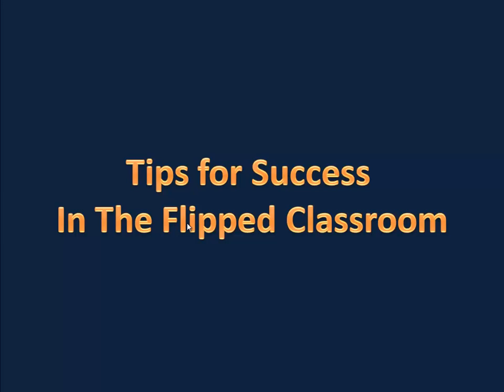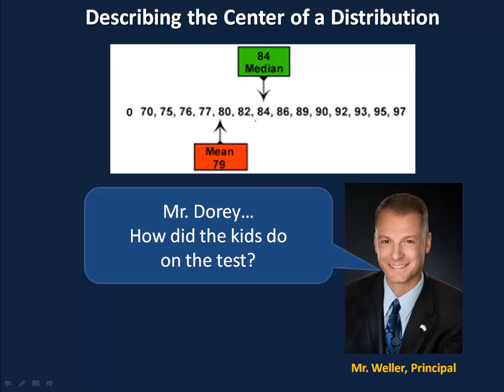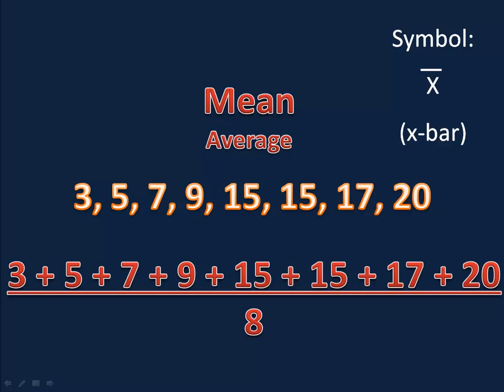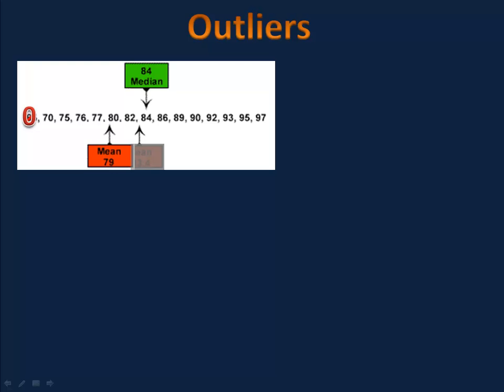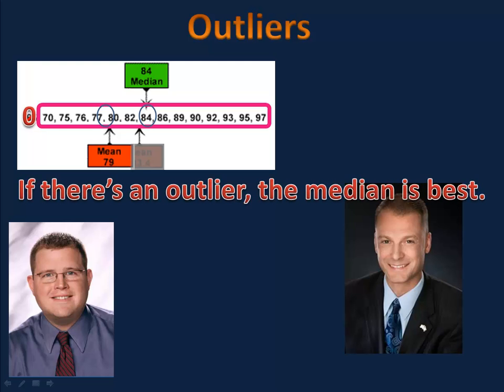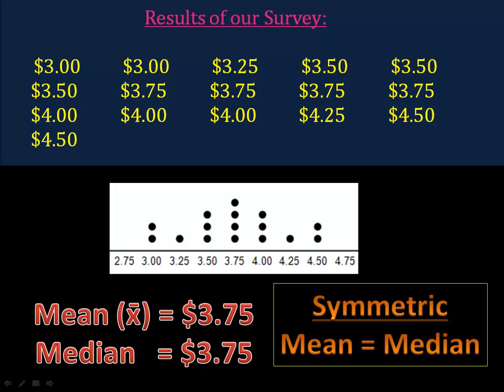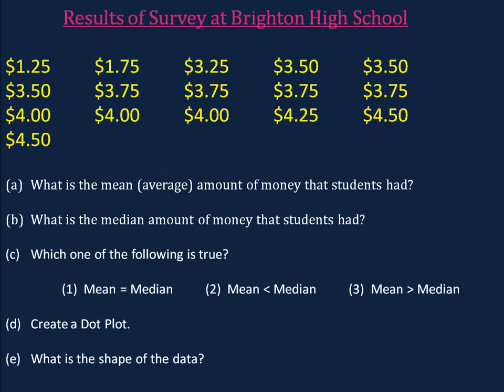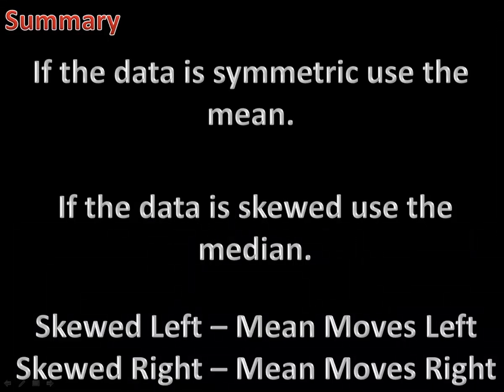Describing the Center of a Distribution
Describing the Center of a Distribution Check out Mr. Dorey's Algebra Handbook - A comprehensive guide and handbook for Algebra students. Check out Mr. Dorey's Algebra Handbook - A comprehensive guide and handbook for Algebra students.